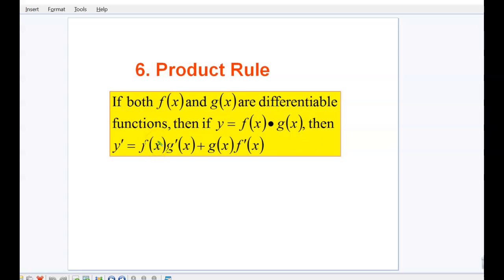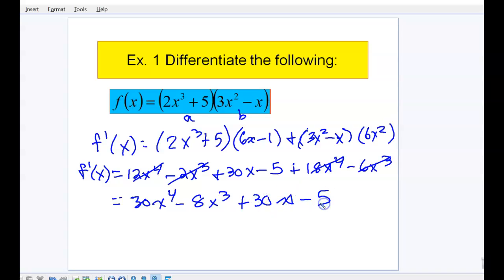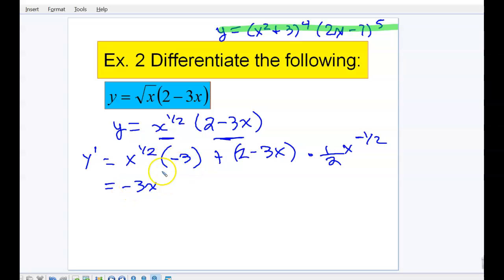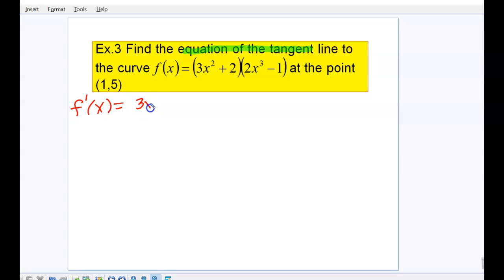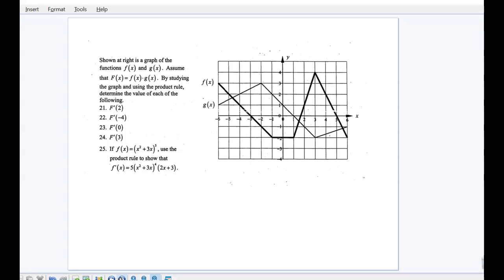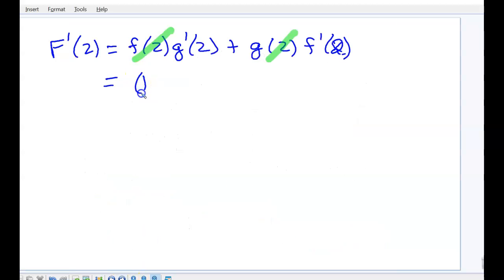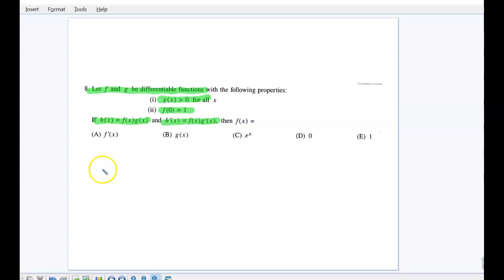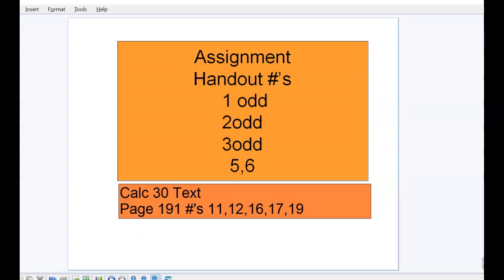3.3 The Product Rule